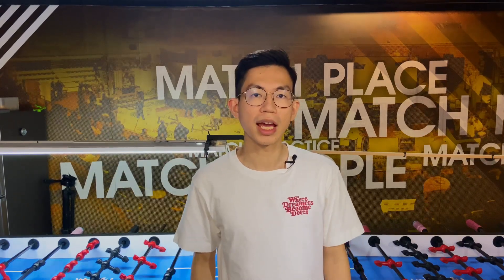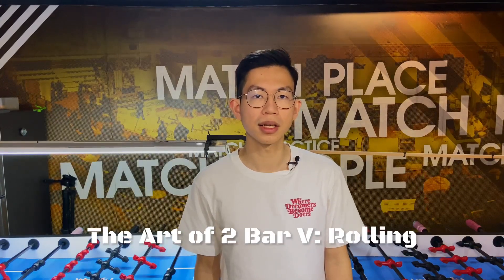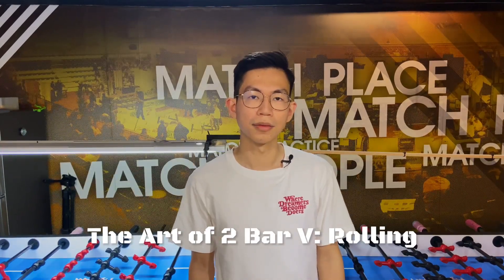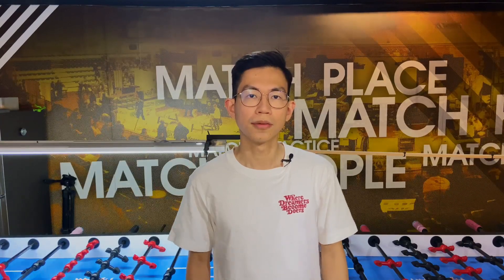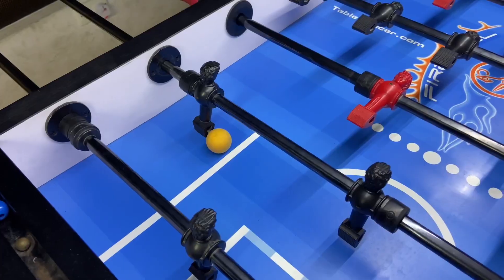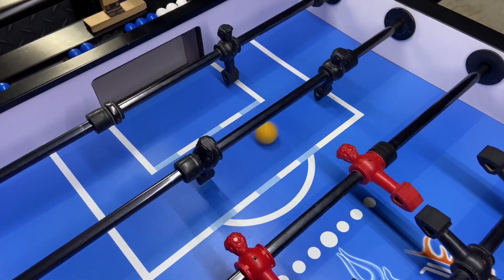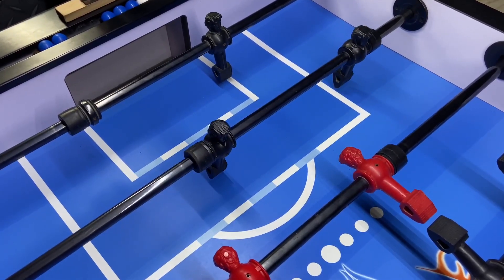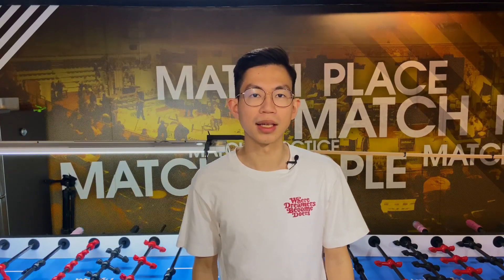THE ART OF 2 BAR V: ROLLING